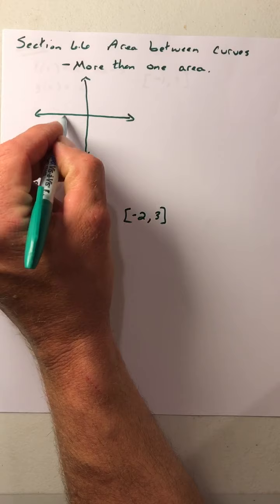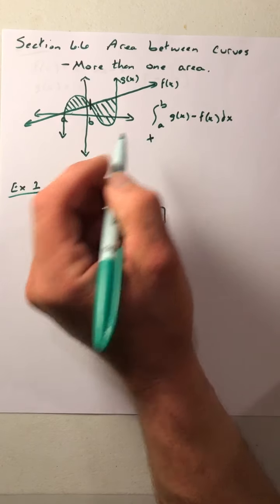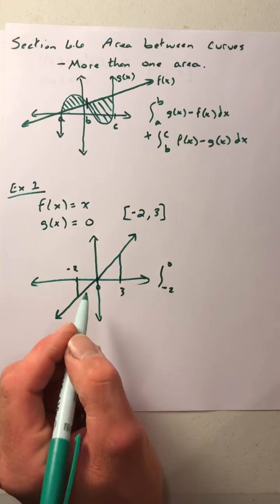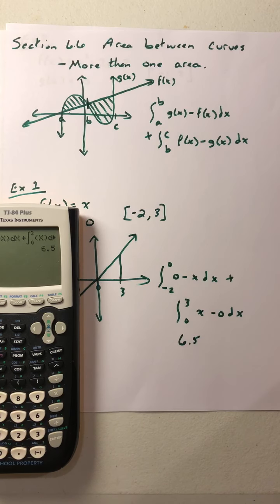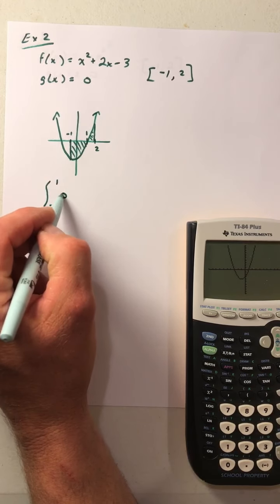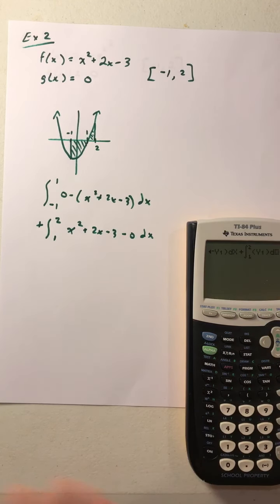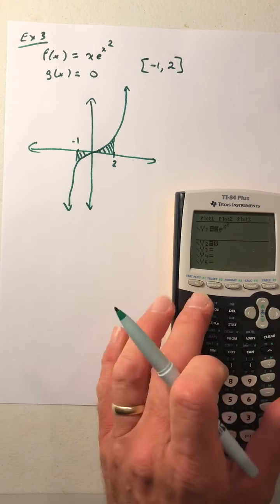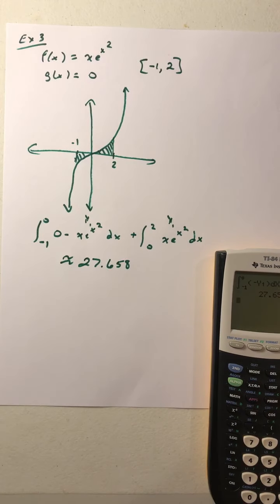section 6.6 area between two curves day 3